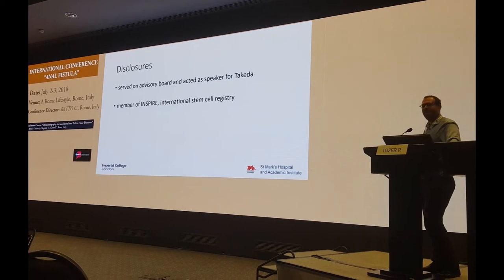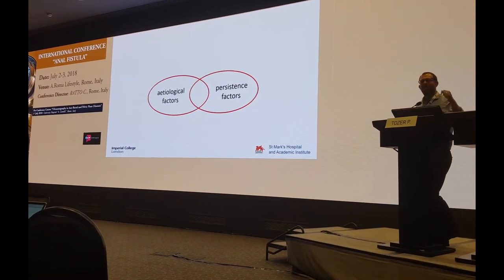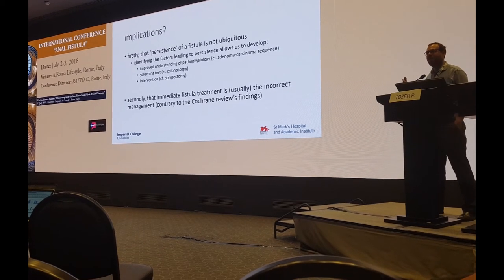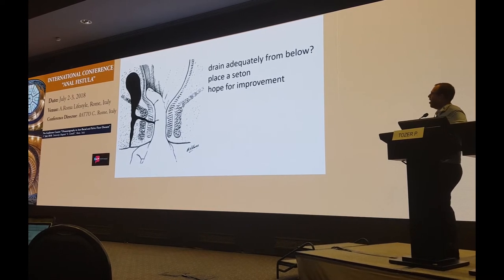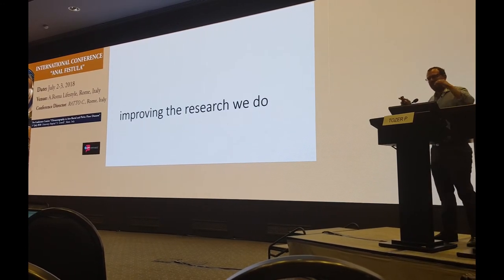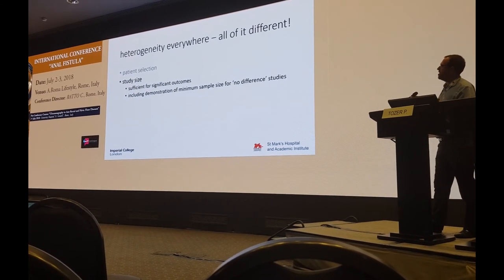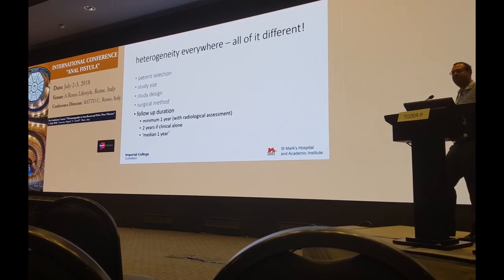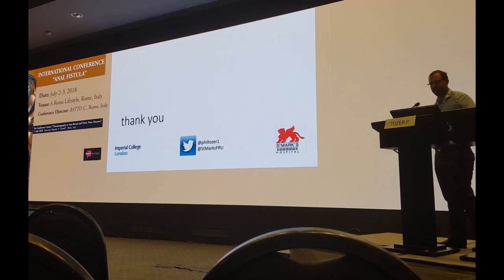Philip Tozer MD - Anal Fistula @INTERNATIONAL CONFERENCE ANAL FISTULA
Doctor Philip Tozer made a wonderful presentation entitled : anal fistula: actual perspectives of scientific research toward the future anal fistula  during the INTERNATIONAL CONFERENCE ANAL FISTULA - Rome 2.7.18

The conference was great with an important panel of specialists